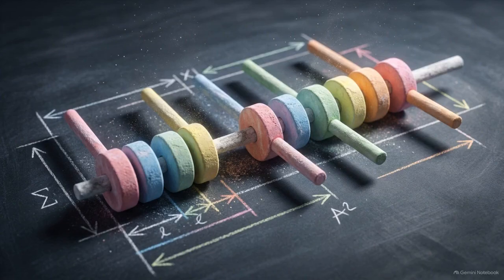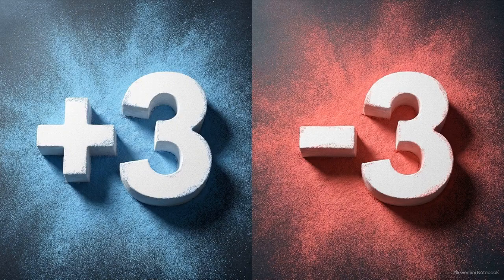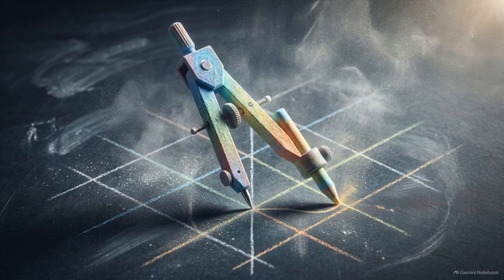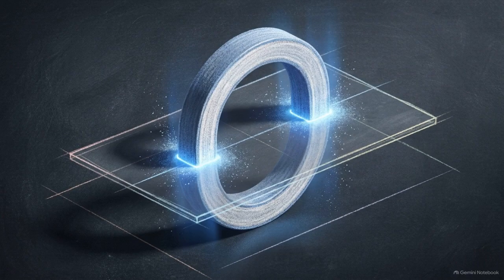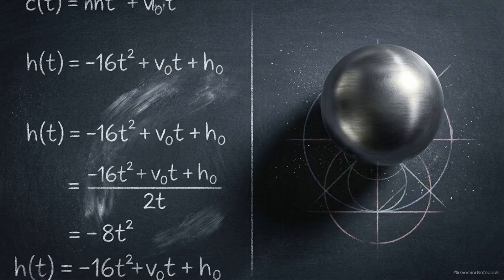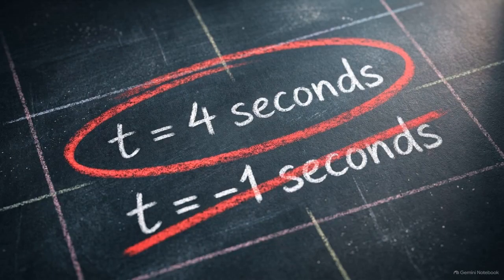The Three Truths of the Quadratic